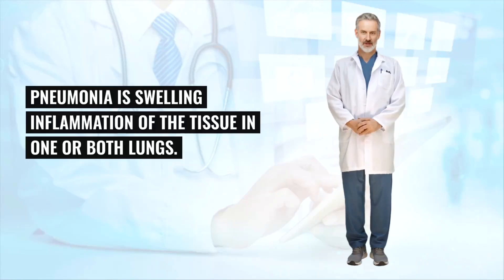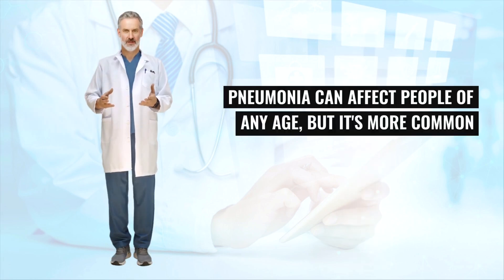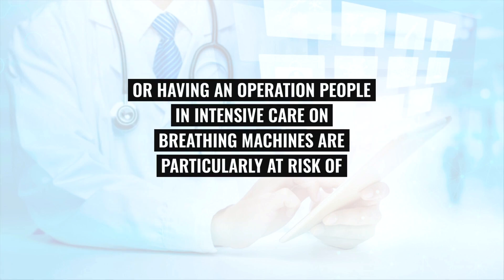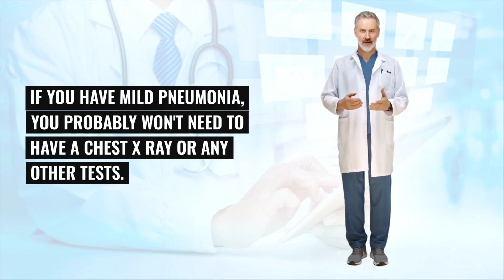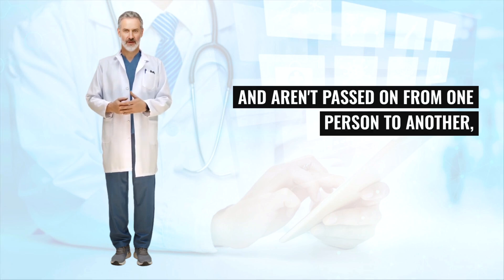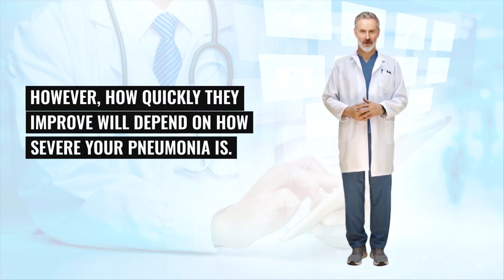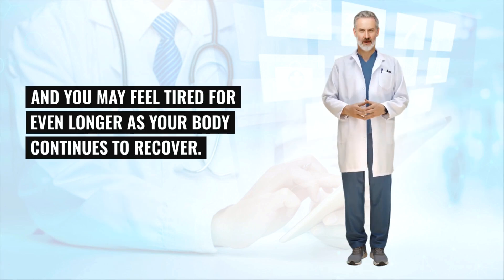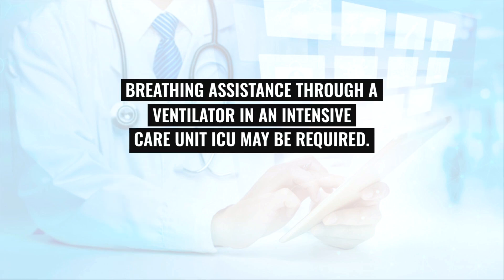What is PNEUMONIA? Discover Symptoms, Causes and Treatment!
What is PNEUMONIA? Symptoms, Causes and Treatment!

## Understanding Pneumonia
- **Definition and Overview**: Pneumonia is an inflammation of lung tissue, typically due to bacterial infections, resulting in fluid-filled air sacs in the lungs.
- **Symptoms**: Symptoms can appear rapidly or develop slowly, including cough (with varying mucus), breathing difficulties, rapid heartbeat, fever, chest pain, and more. Severe symptoms necessitate urgent medical attention.

## Who is Affected by Pneumonia?
- **Demographics**: Pneumonia affects people of all ages but is more common and severe in the very young, the elderly, and certain at-risk groups.
- **Statistical Prevalence**: In the UK, pneumonia affects approximately 8 in 1000 adults annually and is more prevalent in autumn and winter.

## Causes of Pneumonia
- **Bacterial Causes**: The majority of pneumonia cases are caused by the bacterium *Streptococcus pneumoniae*, though other bacteria, viruses, and fungi can also be responsible.
- **Types of Pneumonia**: Including viral pneumonia (common in young children), aspiration pneumonia, fungal pneumonia, and hospital-acquired pneumonia, each with specific causes and risk factors.

## Diagnosing Pneumonia
- **Initial Diagnosis**: Diagnosis typically involves a GP evaluating symptoms and conducting a physical examination, listening for abnormal chest sounds.
- **Further Tests**: Additional tests such as chest X-rays or blood tests may be necessary if symptoms persist or if pneumonia presents similarly to other respiratory conditions.

## Treating Pneumonia
- **Mild Pneumonia**: Generally treated at home with rest, antibiotics, and fluids. Rapid medical attention is recommended if symptoms do not improve.
- **Severe Cases**: May require hospitalization, especially if complications like respiratory failure or blood poisoning occur. Intravenous antibiotics and oxygen may be administered.

## Complications and Risk Groups
- **Potential Complications**: Include pleurisy, lung abscesses, and septicemia. These are more likely in young children, the elderly, and those with existing health conditions.
- **High-Risk Groups**: Those at higher risk include smokers, individuals with chronic health conditions, and people with weakened immune systems.

## Prevention Tips
- **Hygiene Practices**: Preventive measures include good hygiene, such as using tissues when coughing or sneezing and regular handwashing.
- **Lifestyle Choices**: Avoid smoking and excessive alcohol consumption to maintain strong lung defenses. High-risk individuals should consider pneumococcal and flu vaccinations.

## Follow-up Care
- **Post-Treatment Monitoring**: A follow-up appointment is usually arranged six weeks post-treatment, with additional tests if symptoms persist or recur.
- **Recovery Timeline**: Symptoms should improve gradually; complete recovery can take from several weeks to six months depending on severity.

## Additional Considerations
- **Self-Care During Recovery**: Continuing with prescribed antibiotics, using pain relievers, and staying hydrated and rested are crucial steps.
- **Advice for Smokers**: Quitting smoking is highly recommended to facilitate lung recovery and overall health improvement.

00:00 Introduction
01:04 Who's Affected
01:24 Causes
02:54 Diagnosing
03:25 Treating
04:42 Complications
05:05 Prevention
08:00 Conclusion